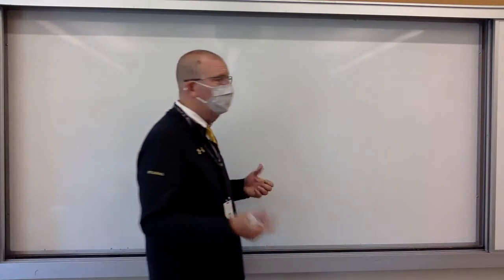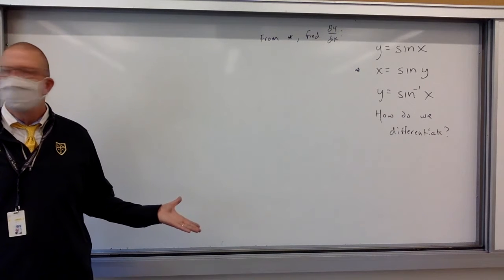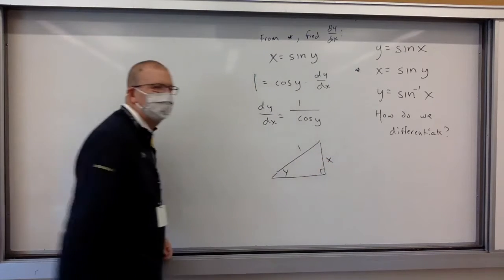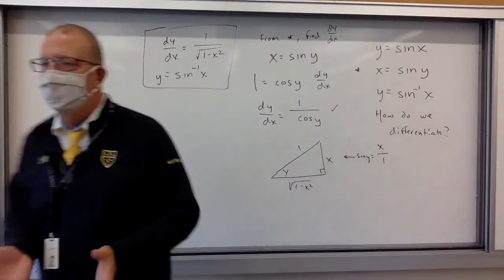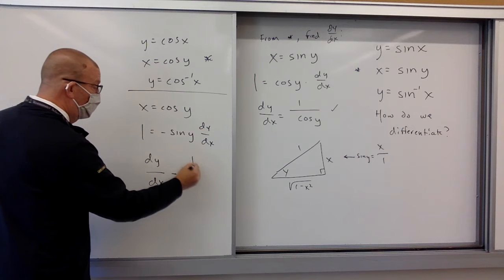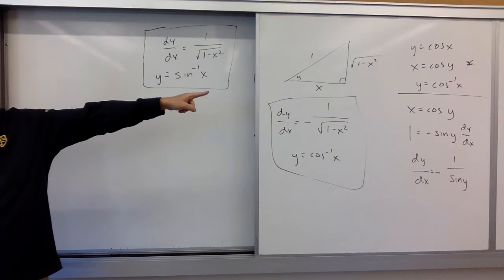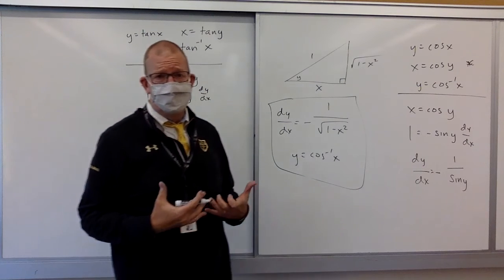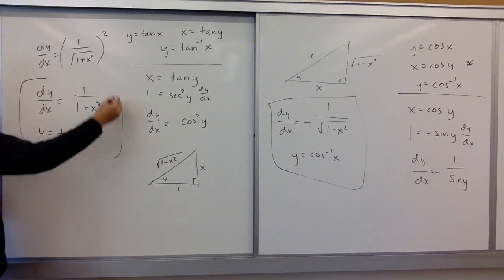Inverse Trig Derivatives